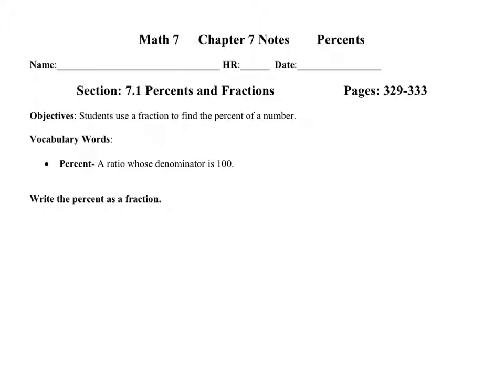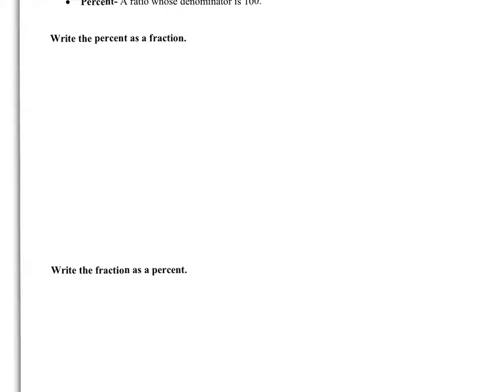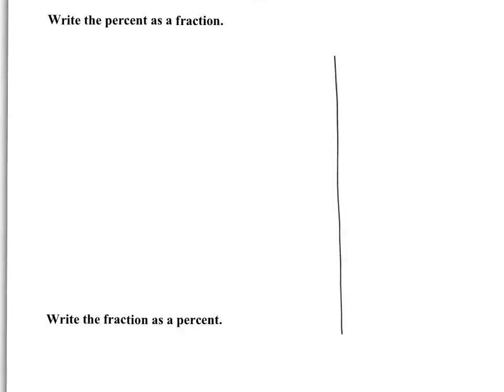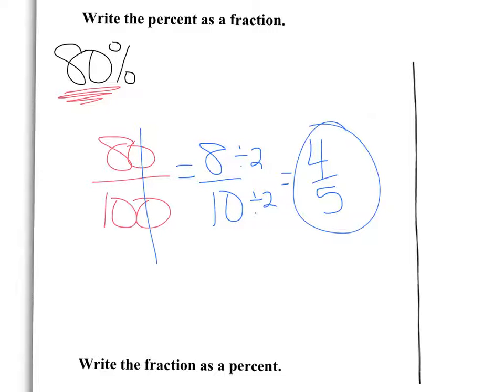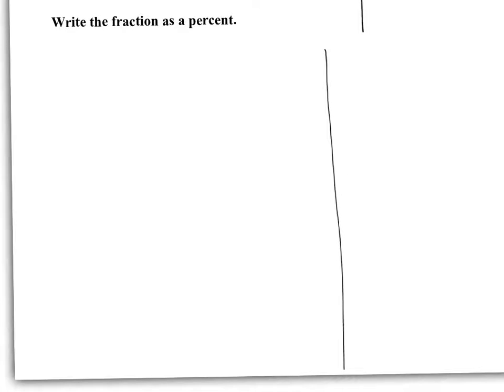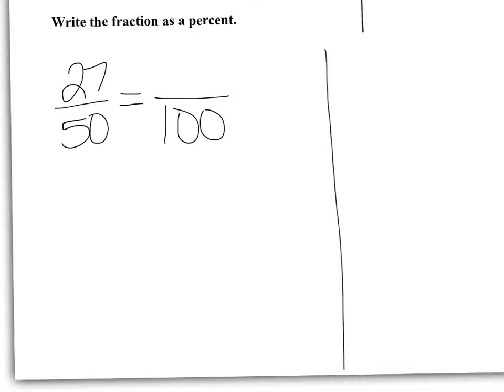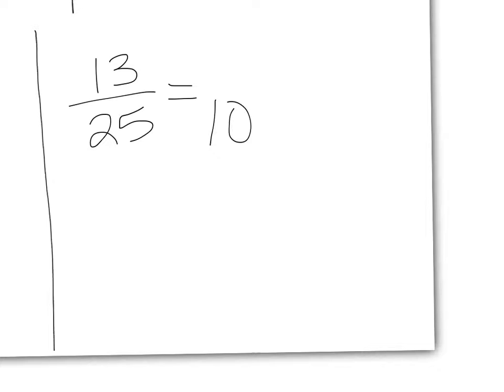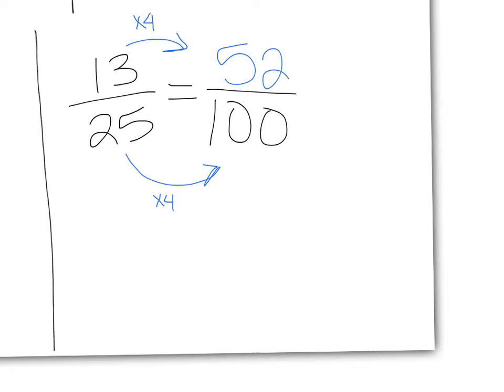7.1 percents part 1